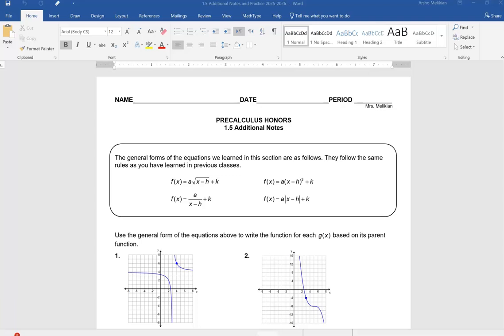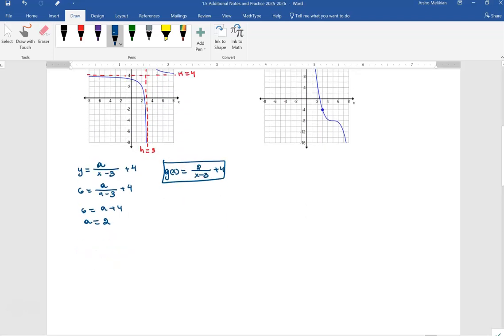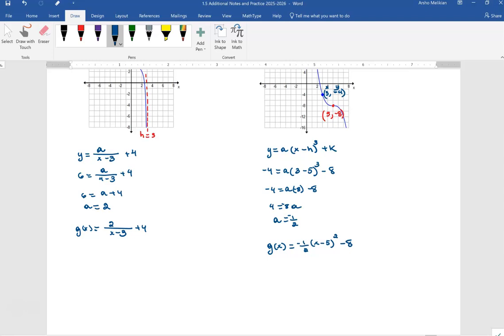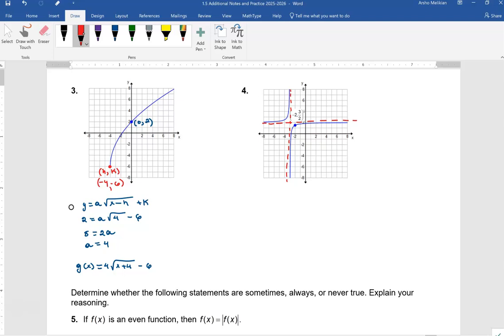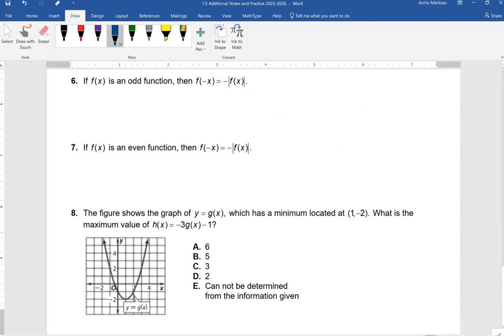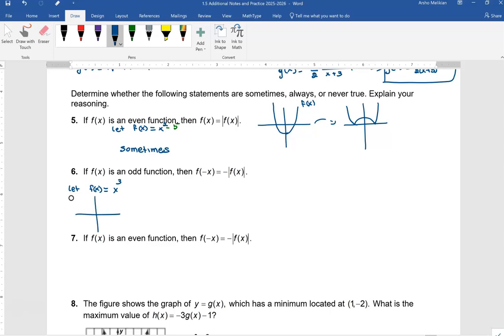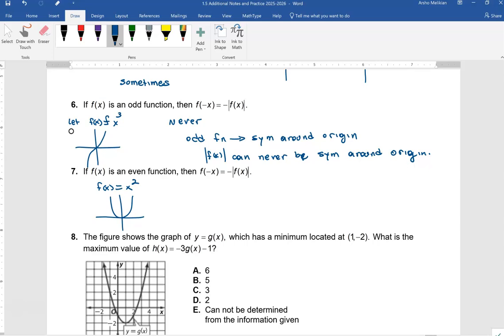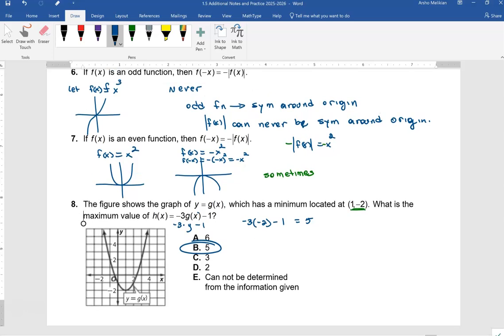Precalc Hon 1.5 Additional Notes